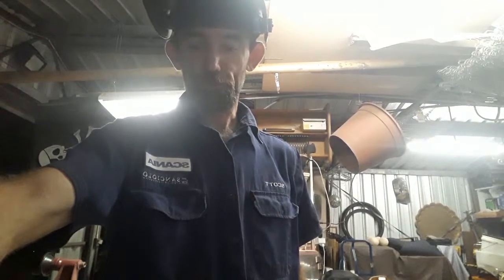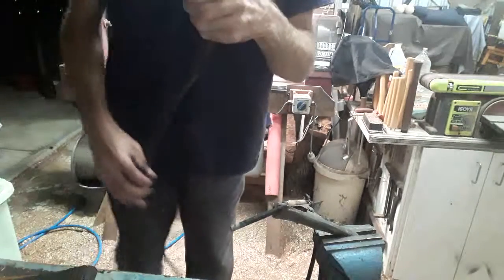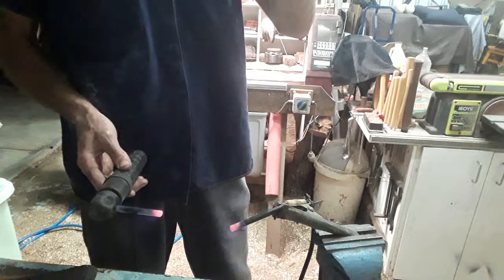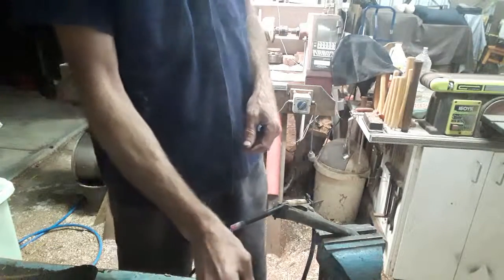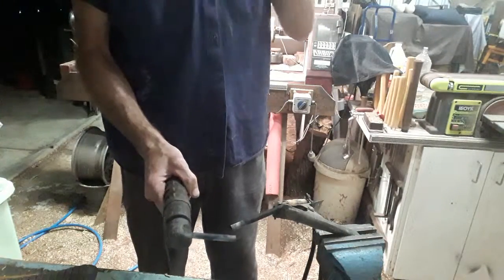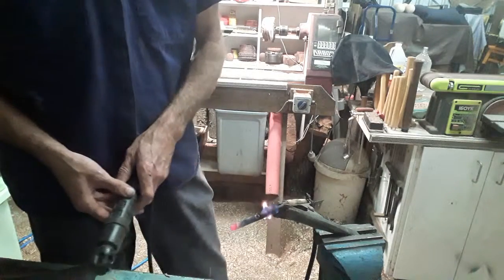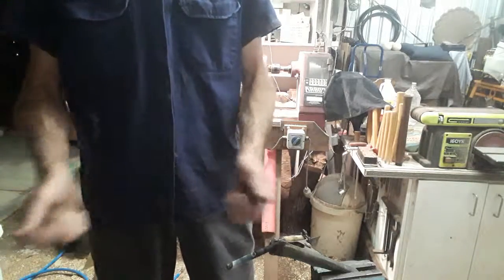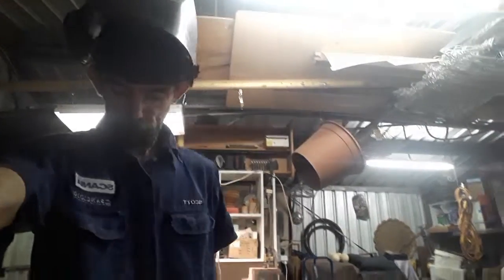Testing the rods . Start of a Arc furnace